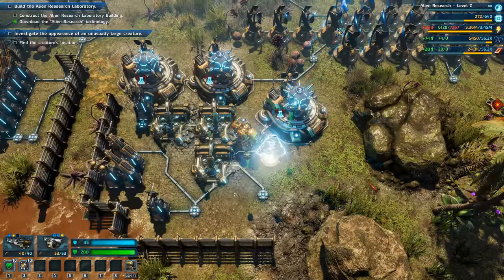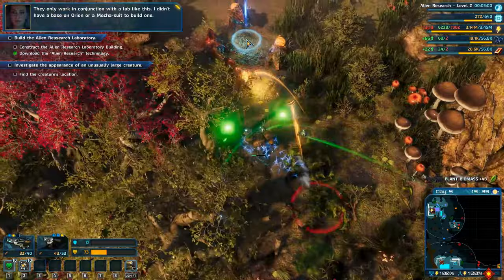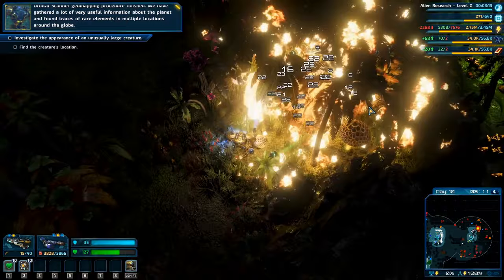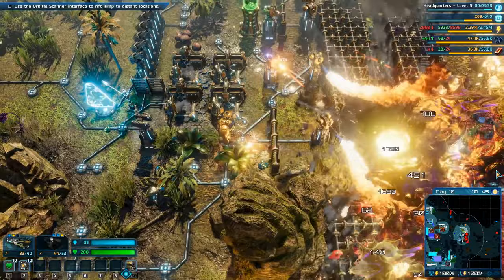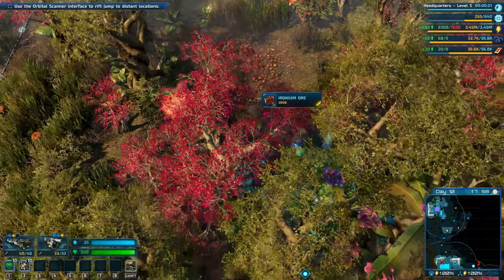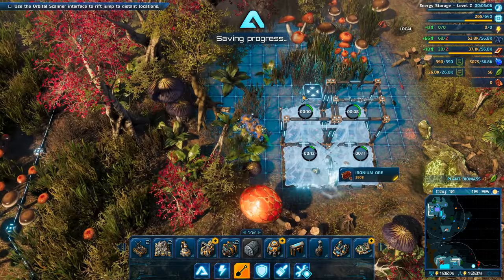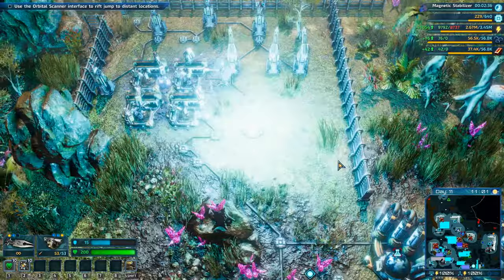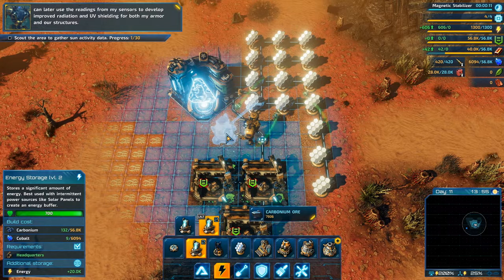Securing The Northwest Corridor - Let's Play The Riftbreaker Brutal Campaign Part 5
In part 5 of this let's play of The Riftbreaker Campaign played on Brutal Difficulty, while I get ready to take the next step in this mission, I'm securing the northwest corridor to take the resources there and fend off attacks.

The Riftbreaker is a base-building, survival game with Action-RPG elements by Polish developer EXOR Studios. You are an elite scientist/commando inside an advanced Mecha-Suit capable of dimensional rift travel. Hack & slash countless enemies, build up your base, collect samples and research new inventions to survive. The gameplay presented in this video is from the Campaign, played on Brutal Difficulty.